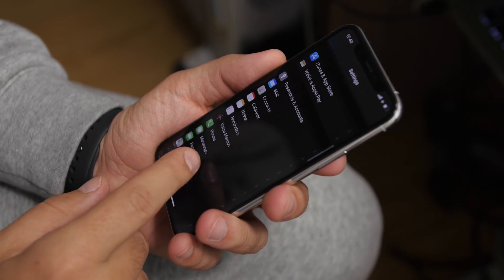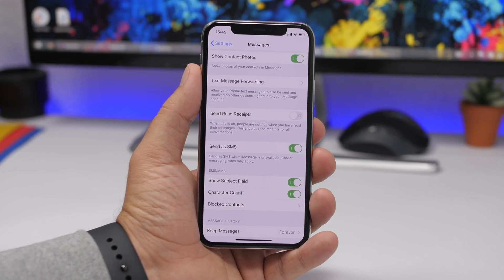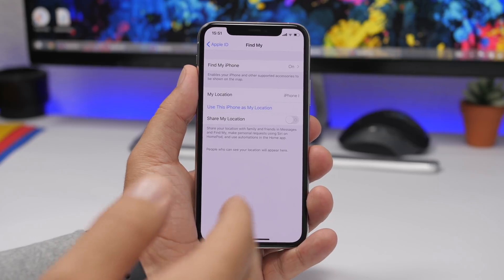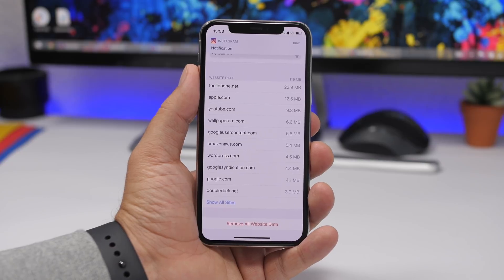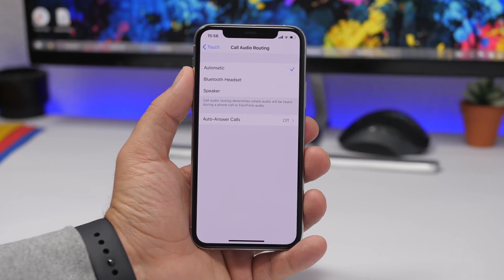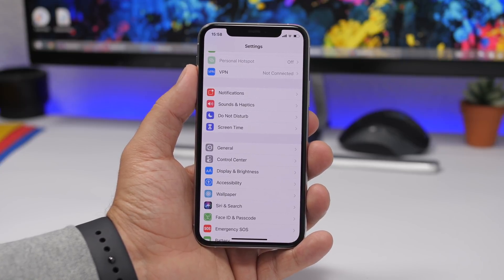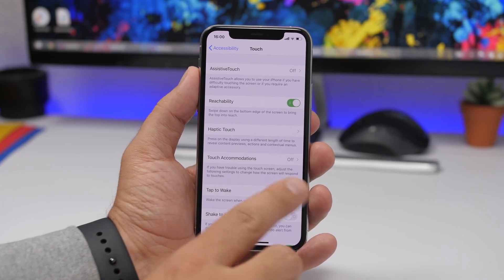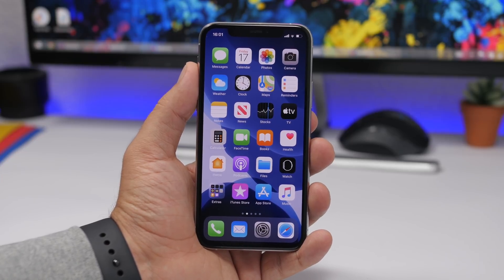15 Useful iPhone Settings - You Are NOT USING !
15 very useful iPhone setting you are probably no using on your iPhone. Use these iPhone settings tips and tricks to get more out of your iPhone daily.

There are a lot of hidden iPhone settings that enable some really useful features on your iPhone but a lot of people don't even use or know these settings.